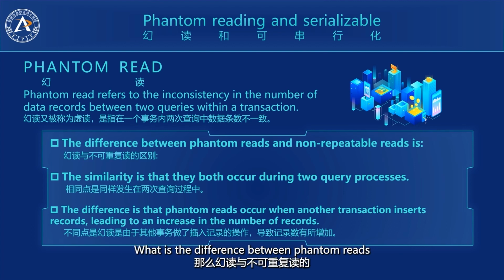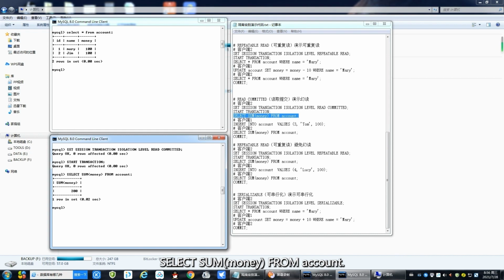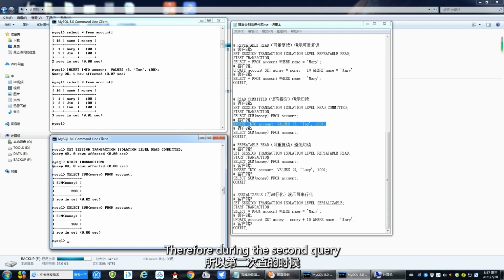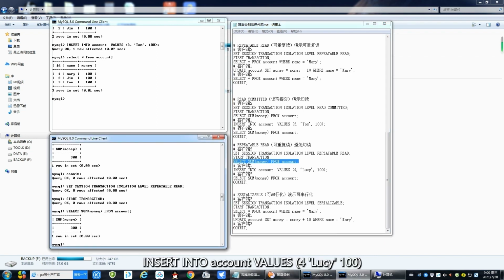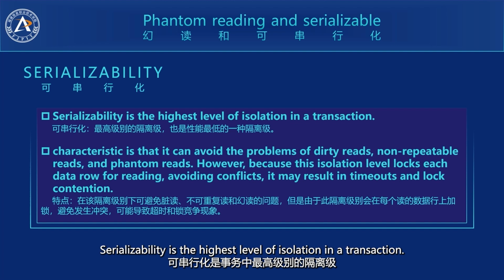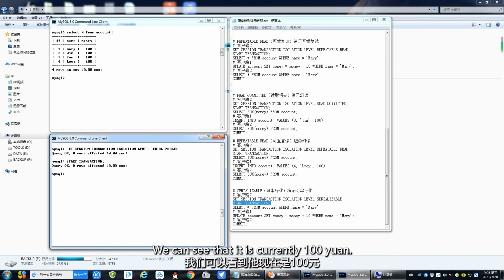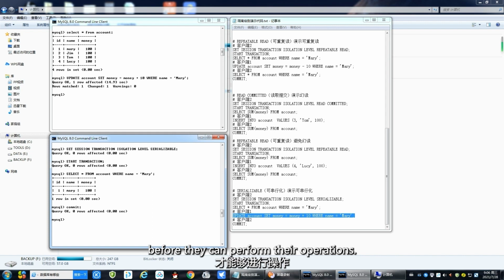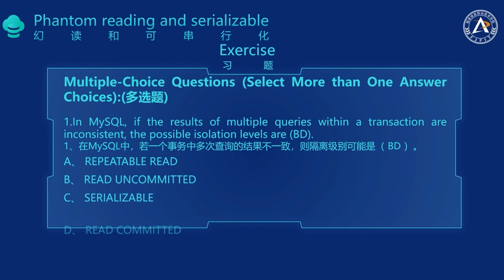7.Phantom Read and Serializability